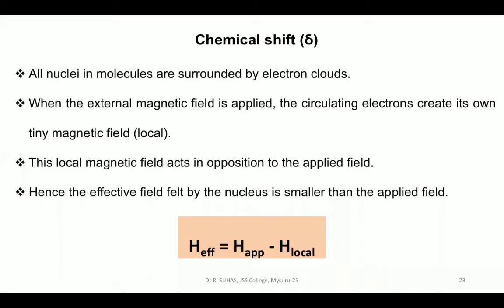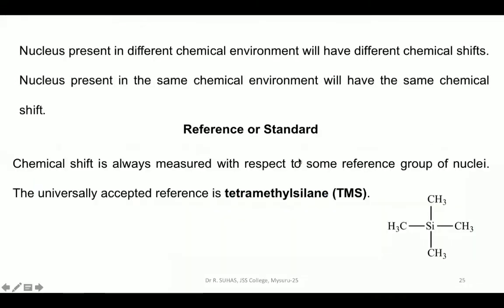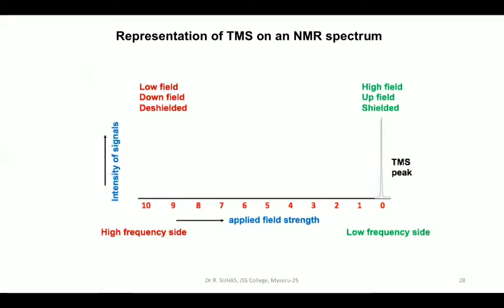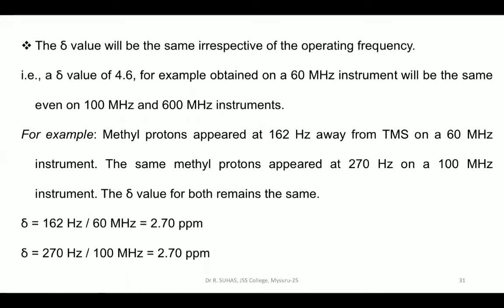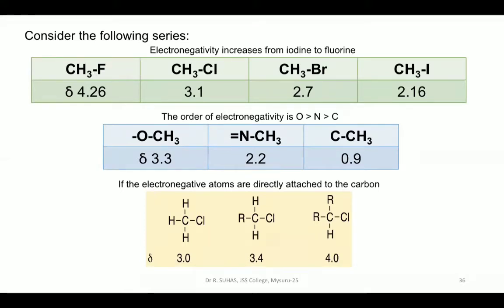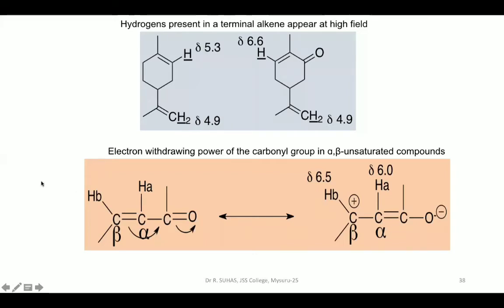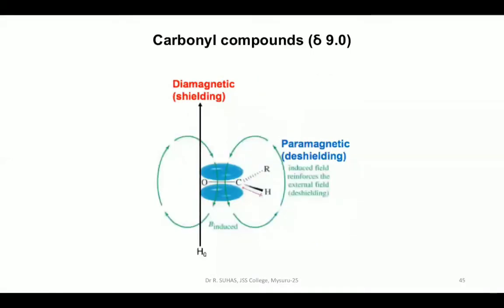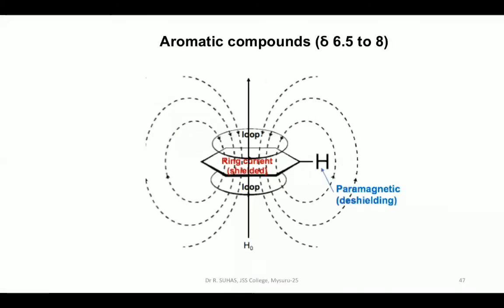Proton NMR Class 2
In this video, you will learn about Chemical shift, reference standard and factors affecting chemical shift.